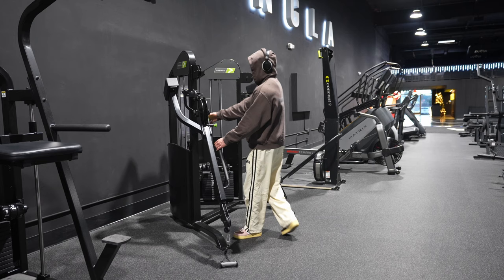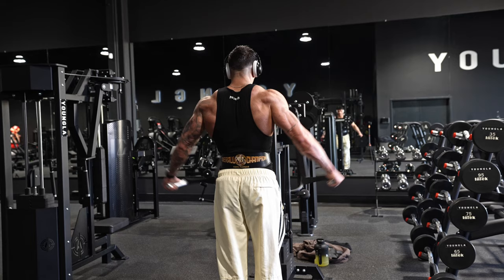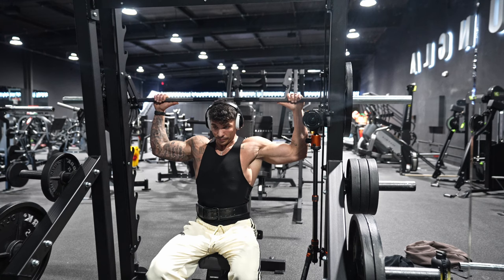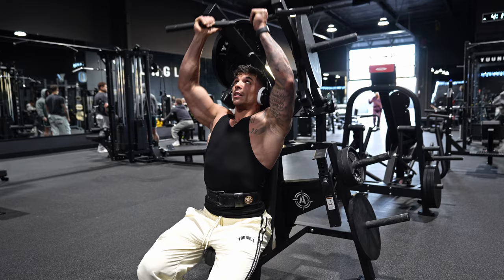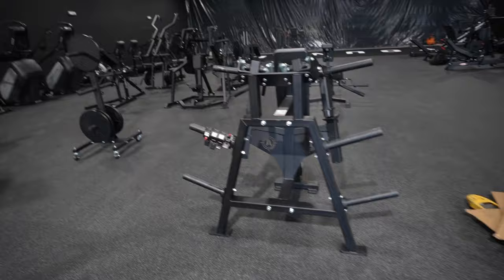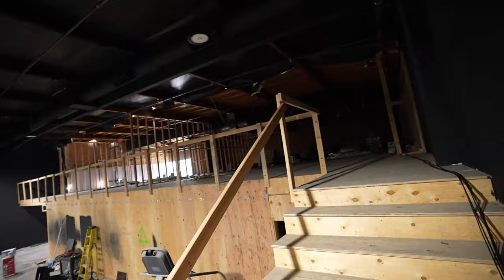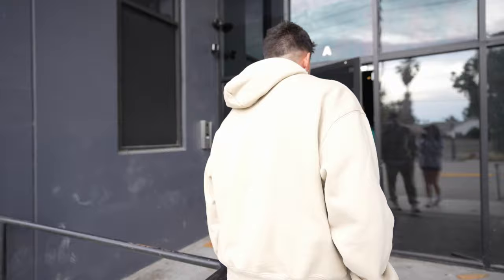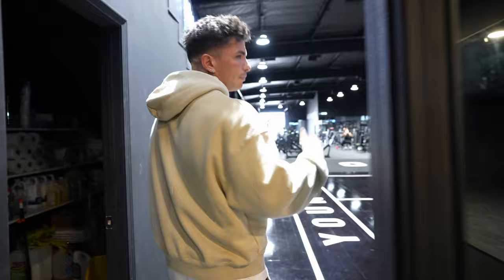FULL SHOULDERS WORKOUT & YOUNGLA GYM TOUR !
FULL DELT WORKOUT AND A FULL BEFORE AND AFTER PRIVATE YOUNGLA GYM TOUR

OR  CODE: MEGADORIANV

BLVD FRAMES CODE:DORIAN
BLVD.COM

SKINNY SYRUPS CODE: DORIAN10